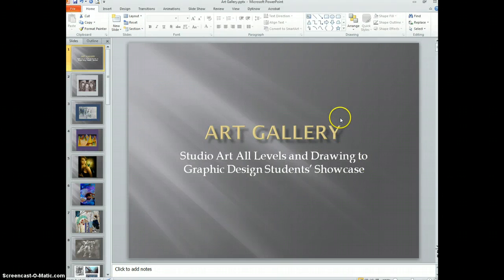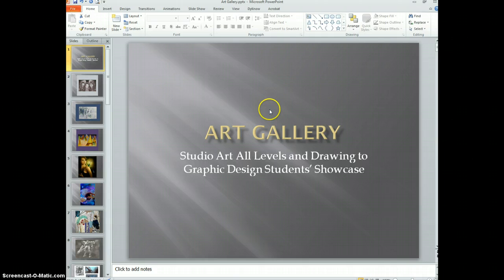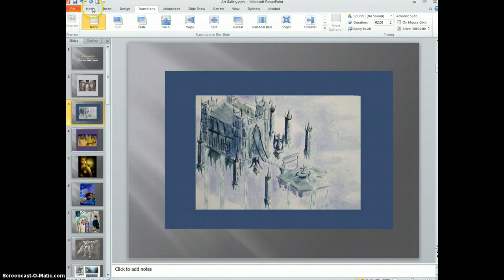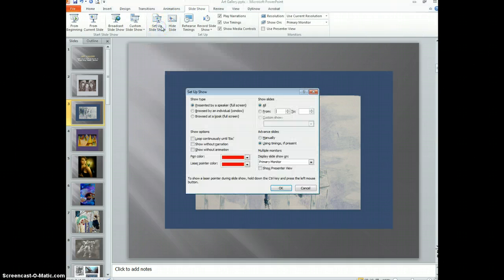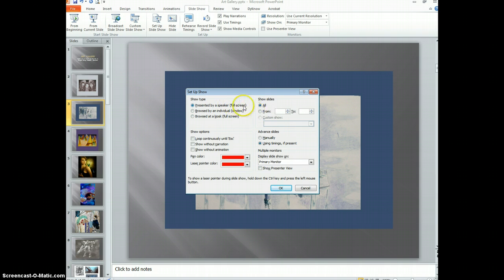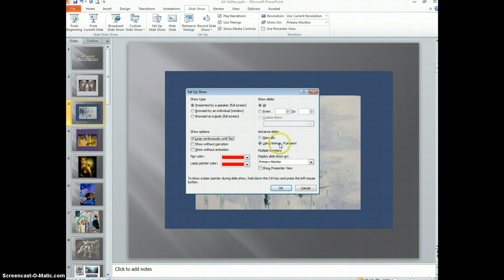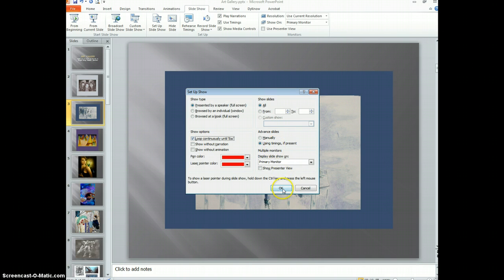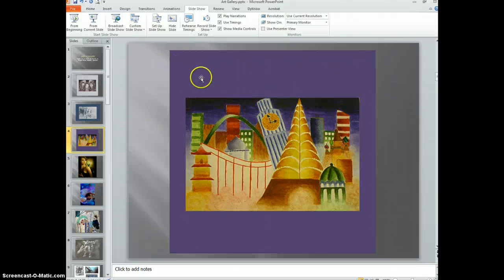PowerPoint: How to play continuously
Shows how to set up a PowerPoint presentation that will loop continuously like a movie.